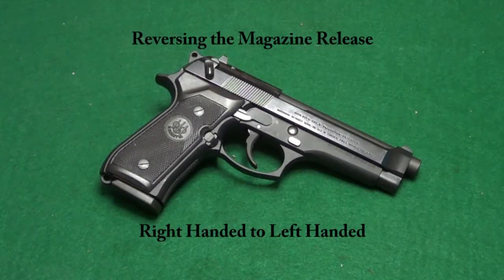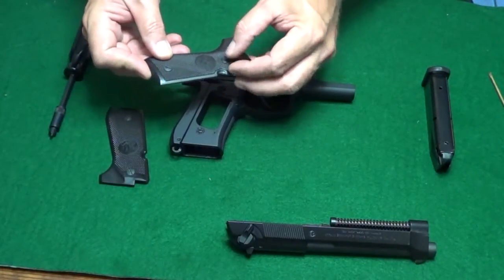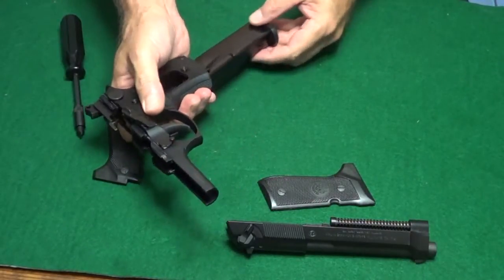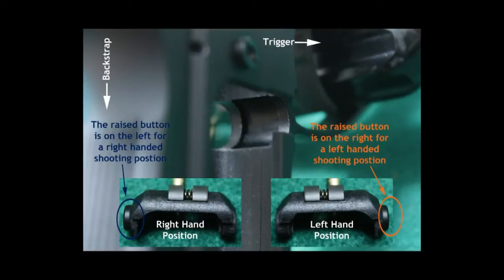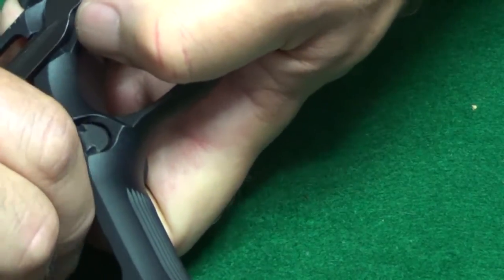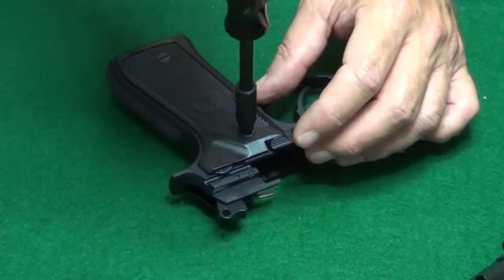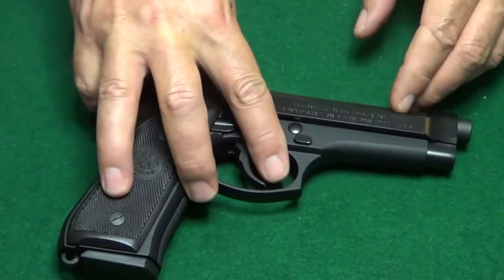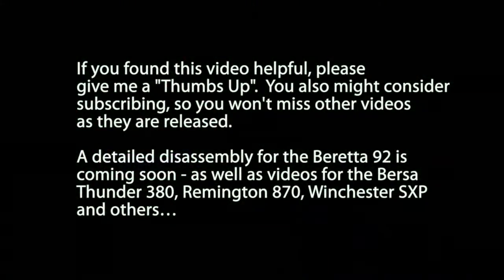Installing the Magazine Release on a Beretta 92FS for a Left Handed Shooter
Video Tutorial on how to install or reverse the magazine release button on a Beretta 92FS 9mm Semi-Automatic.  This procedure makes it easier for a left-handed shooter to eject the magazine.

I highly recommend that you watch the entire video at least once before trying this on your own weapon.  There are some "gotcha's" you need to be careful of.

Chapters
0:00 Warning/Disclaimer
0:45 Unload and clear
1:14 Remove the grips
2:12 Overview
4:37 Step by Step
5:15 Detailed view
7:41 From Another Angle
10:03 If the button comes apart